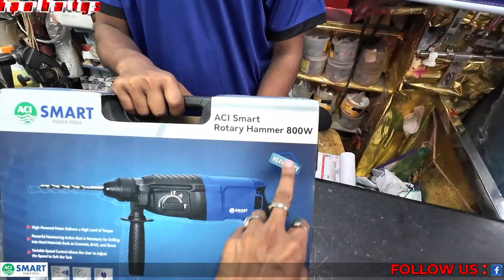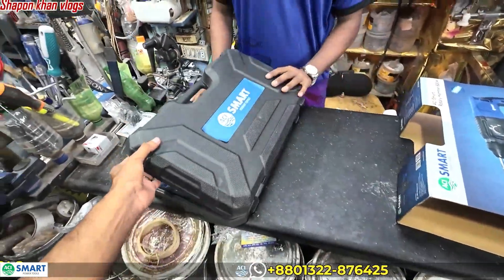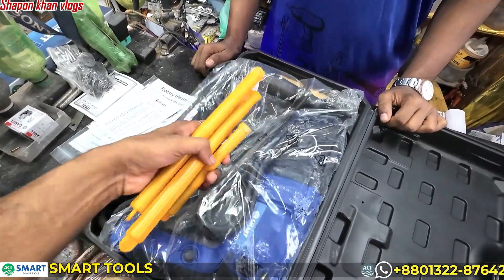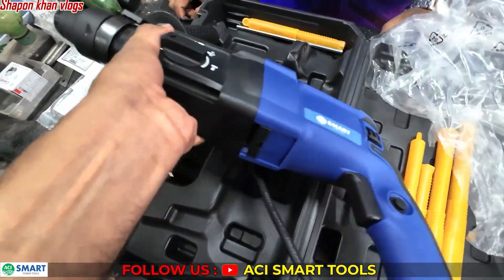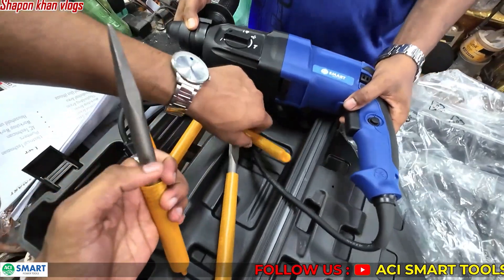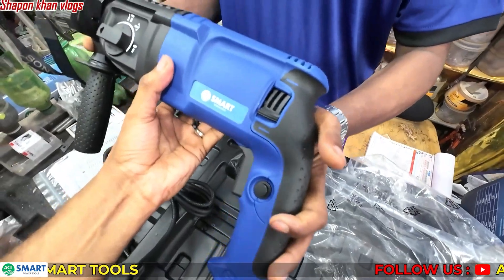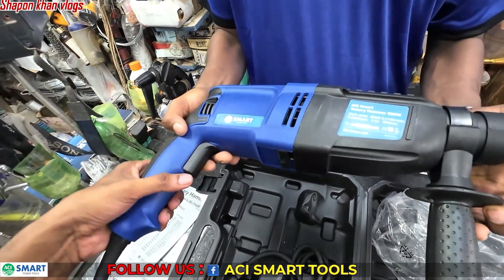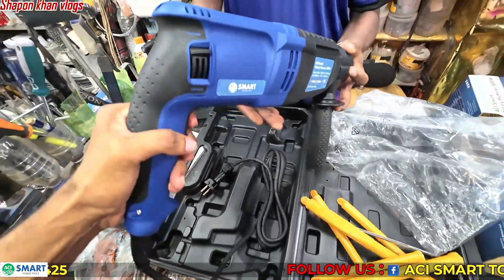Aci Smart Hammer 800wh // Aci Smart Tools BD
*** ANTI-PIRACY WARNING ***😍

                                   😍GOOD BYE 😍